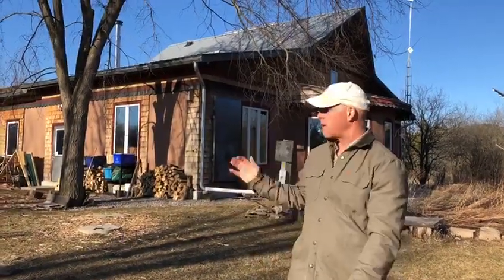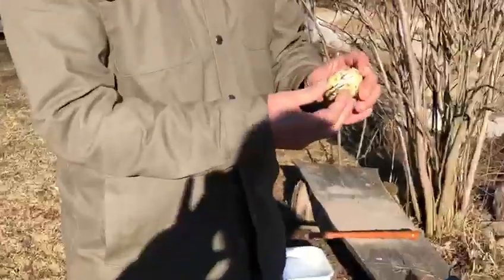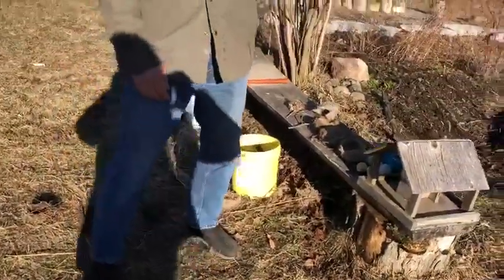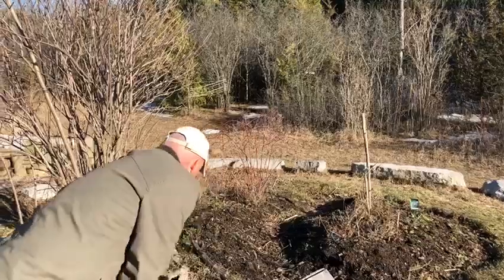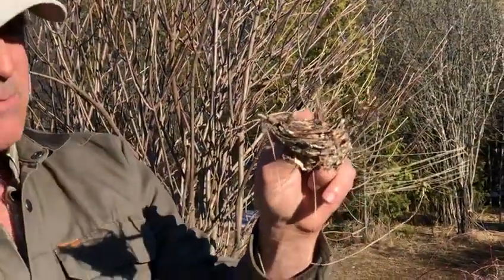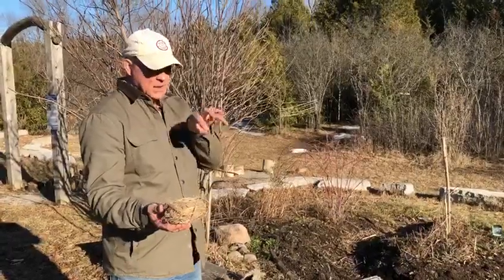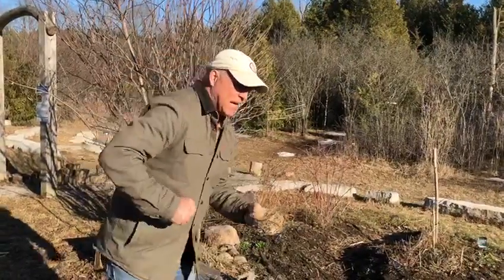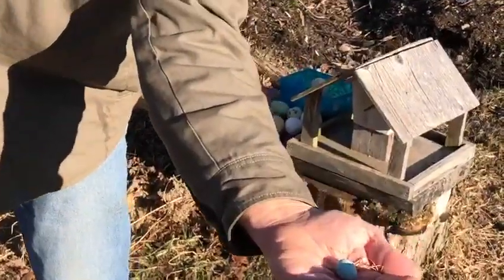Nest Building Part 1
Nature Notes with Teacher Jacob is a series of videos intended to support nature connection. This series is made by Rowan Tree Children's School.